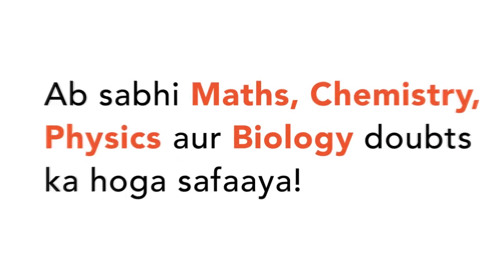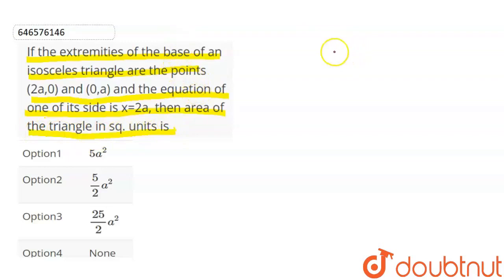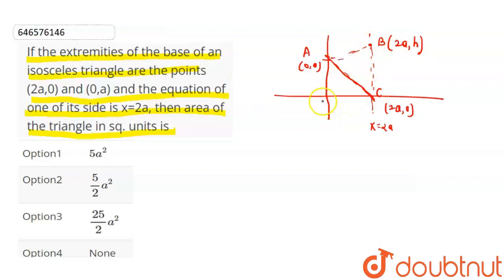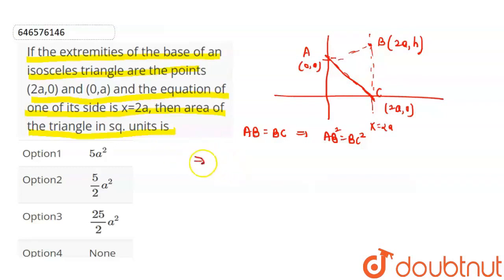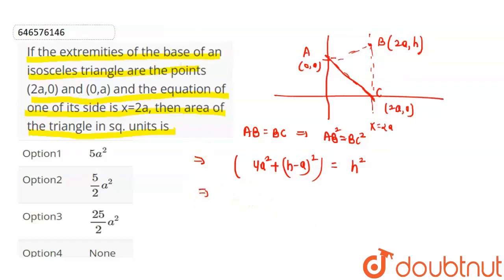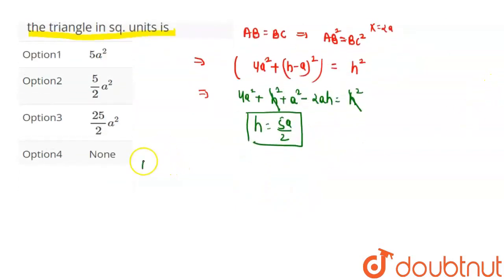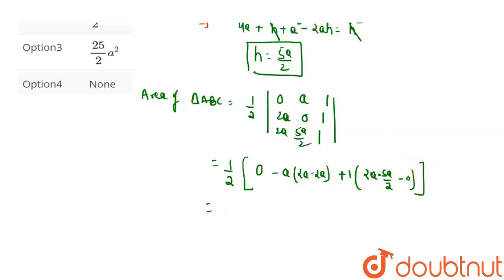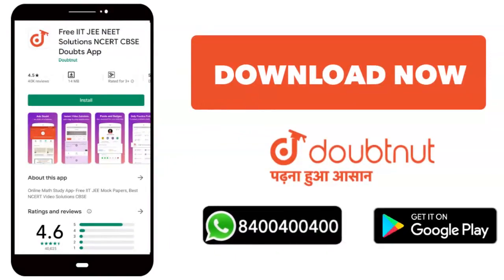If the extremities of the base of an isosceles triangle are the points (2a,0) and (0,a) and the ...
If the extremities of the base of an isosceles triangle are the points (2a,0) and (0,a) and the equation of one of its side is x=2a, then area of the triangle in sq. units is
Class: 12
Subject: MATHS
Chapter: RECTANGULAR CARTESIAN CO-ORDINATE SYSTEM AND THE STRAIGHT LINE
Board:IIT JEE

👉 Have Any Query? Ask Us.